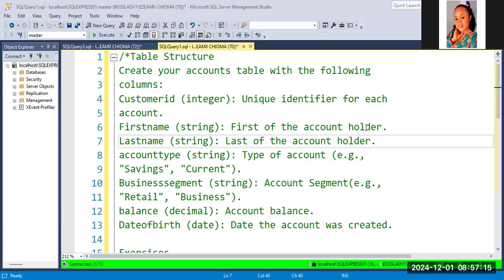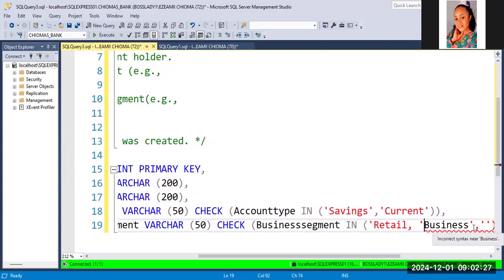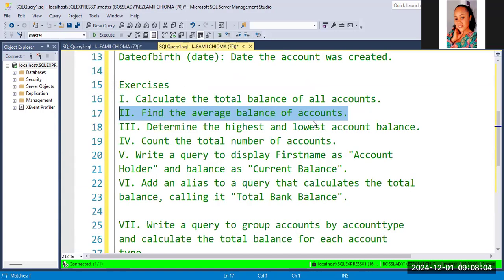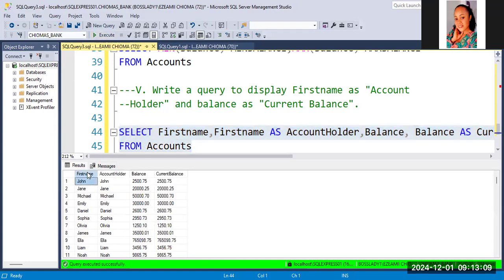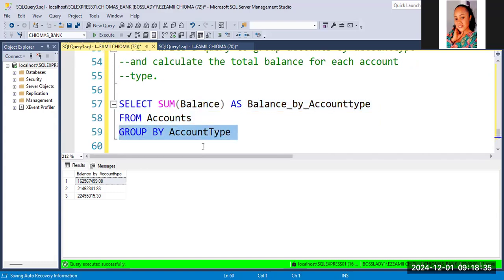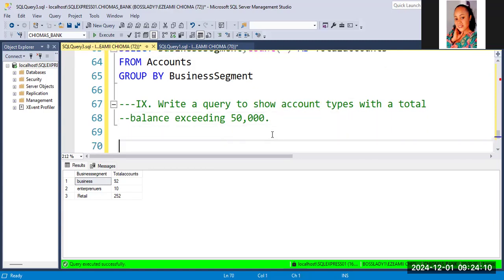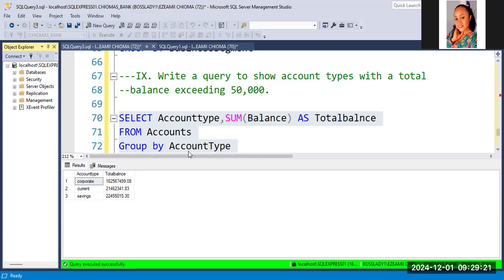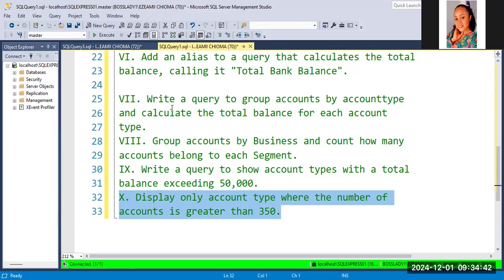Exercises on SQL Aggregate Functions,Aliases,GROUP BY, and HAVING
In this session of Tiana's Data Journey, we tackle practical SQL exercises that showcase the power of aggregate functions, GROUP BY, HAVING, and aliases. Learn how to calculate totals, averages, counts, and more, while organizing and filtering your data for meaningful insights.

This lesson builds on the concepts we explored previously, ensuring you gain hands-on experience with essential SQL tools. Perfect for beginners and anyone looking to solidify their skills!